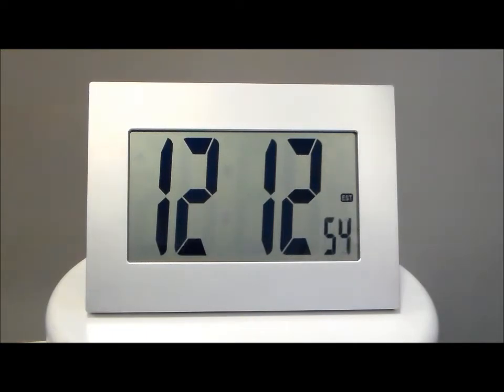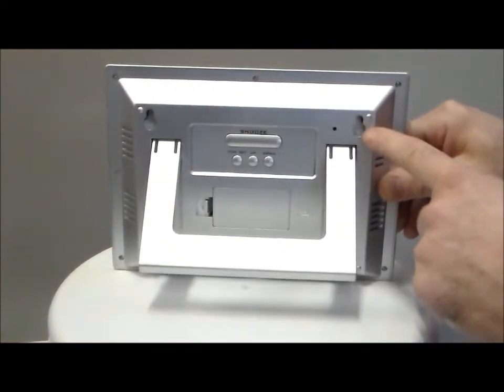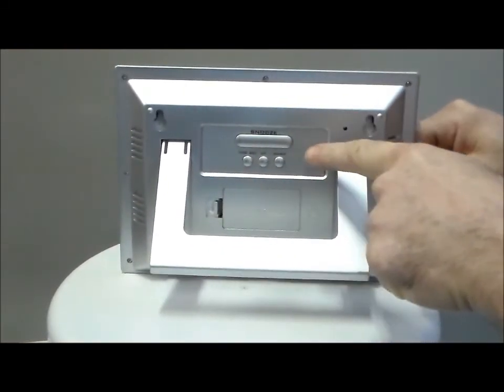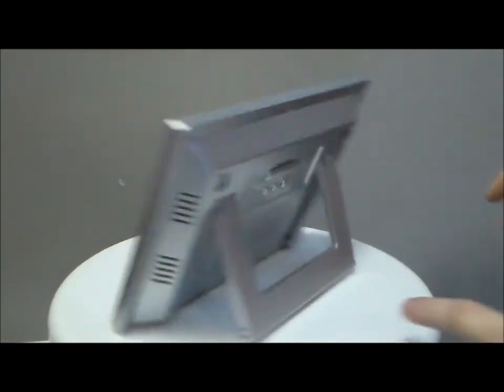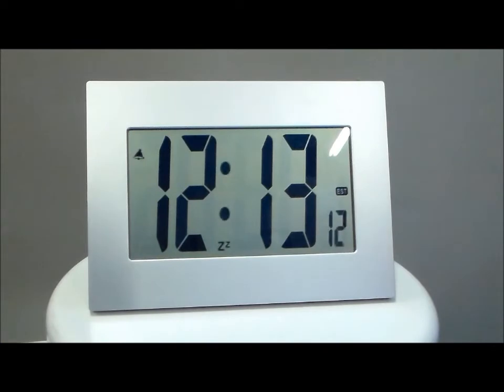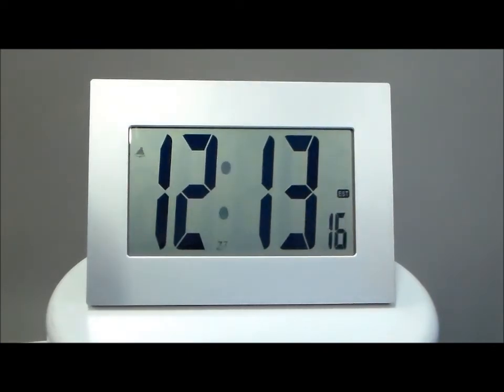Ken-Tech T-4697 Extra Large LCD Display Atomic Table / Wall Alarm Clock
The T-4697 boasts a huge 3.5" LCD Time display. The very convenient fold out stand and two rear wall mount indents, make this clock great for night table, desk or hanging on the wall. The Atomic Time is synchronized with the Official US Atomic clock in Ft. Collins, Co, so you get the most accurate time available. Simple rear mounted controls for setting if needed and only 1" wide (stand closed) and 3-1/2" wide *stand open). Many options for all types of needs with this Ken-Tech Clock.